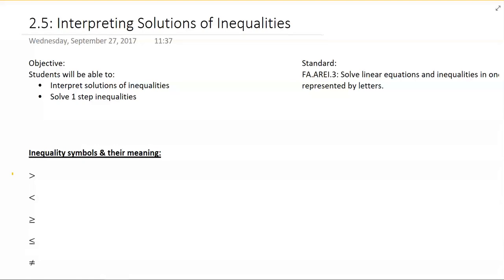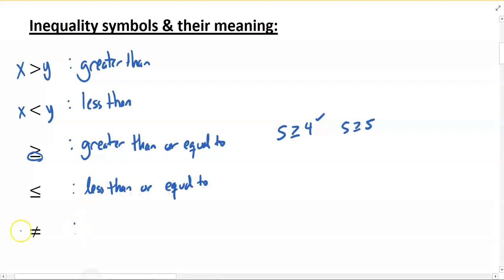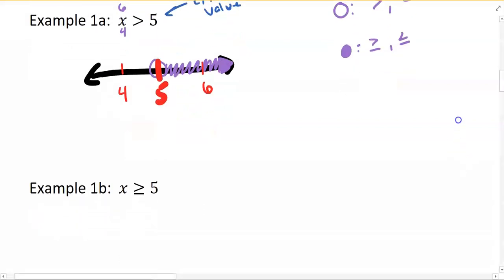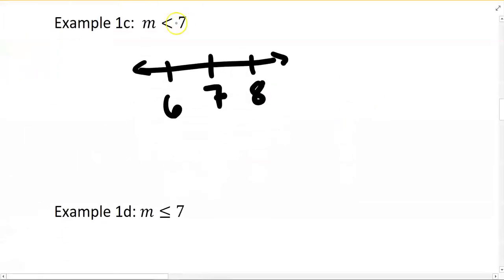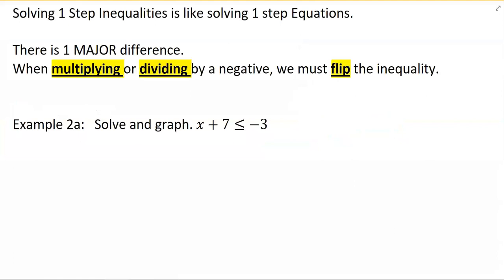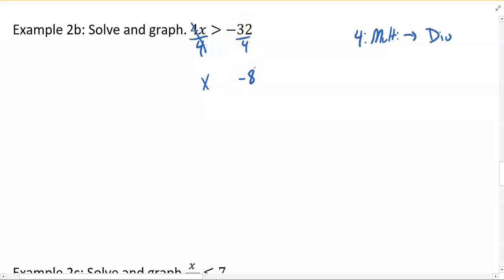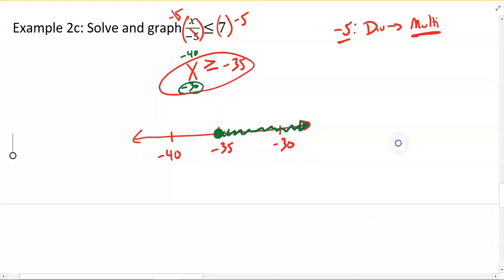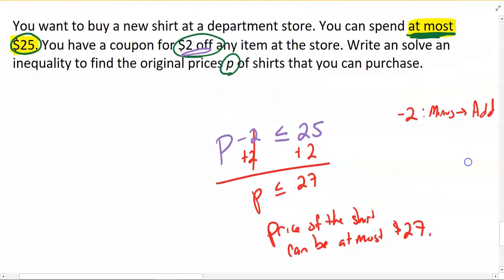Foundations in Algebra: 2.5: Interpreting Solutions of Inequalities